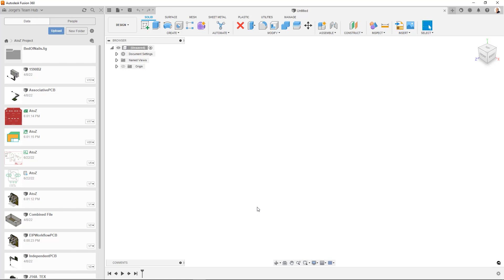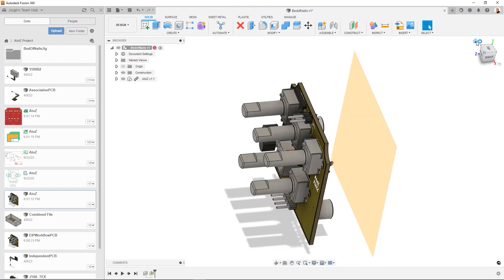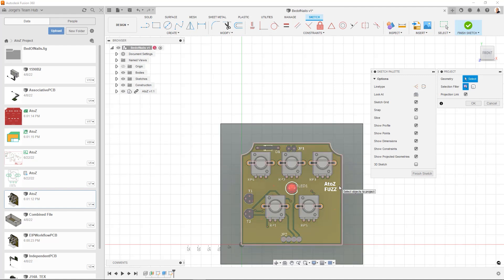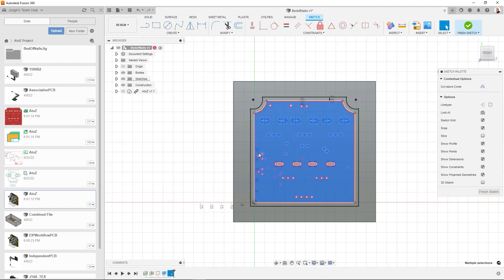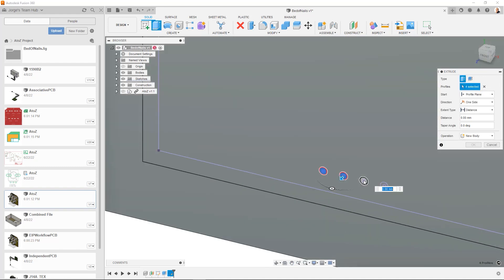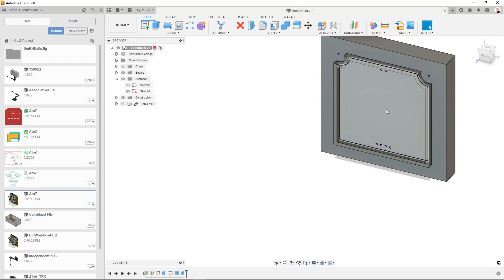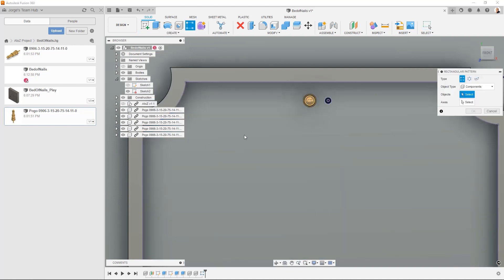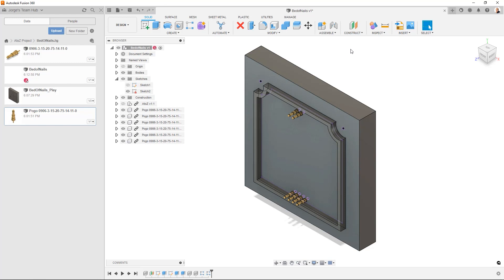Quick Tip: How to Make a PCB Test Fixture Using Fusion 360 ECAD-MCAD Workflows | Autodesk Fusion 360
In this Autodesk Fusion 360 Electronics YouTube video, Product Specialist Jorge Garcia demonstrates an application of ECAD-MCAD workflows in Fusion 360. In this video, Jorge demonstrates how to leverage an SLS 3D printer to prototype a PCB test fixture using Fusion 360's ECAD and MCAD workflows.